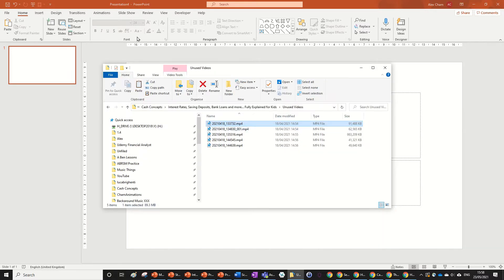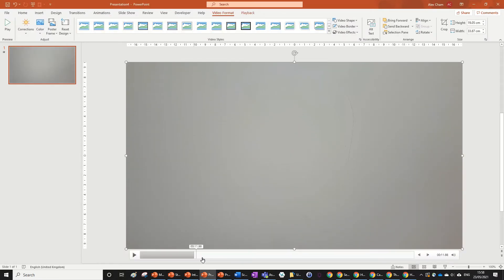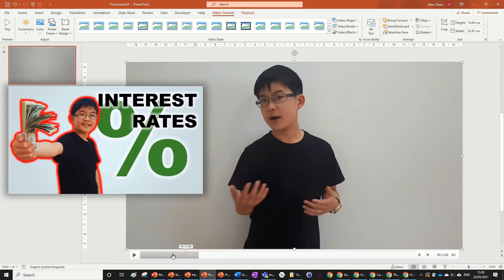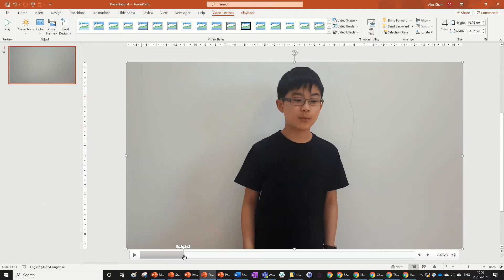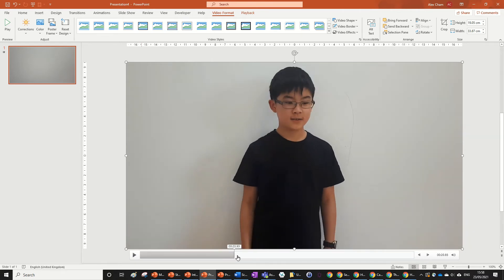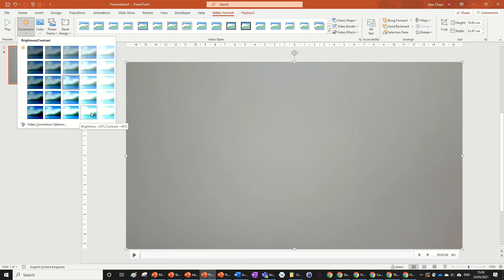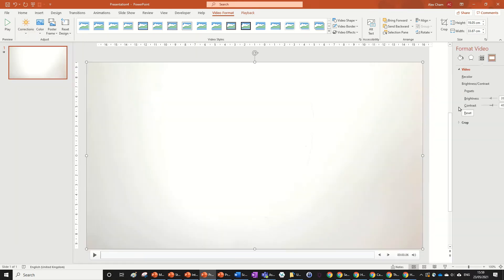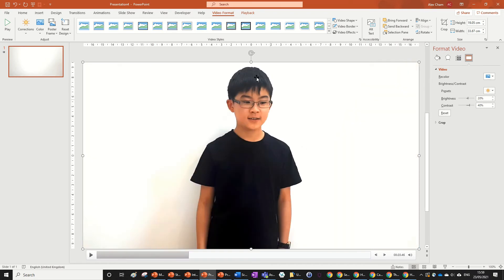White Background in a Video - Changing Contrast and Brightness | 1 Minute Tutorial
Filming videos can be hard, especially without proper studio equipment, but here is a quick and easy way to change the contrast and brightness of a video in PowerPoint to make it look like you have a white background and studio lighting.

🔸 PowerPoint Tutorials
🔹 PowerPoint Animation